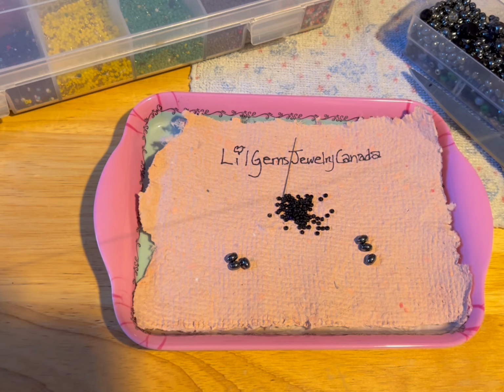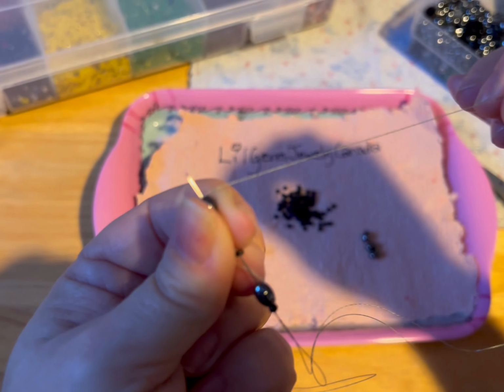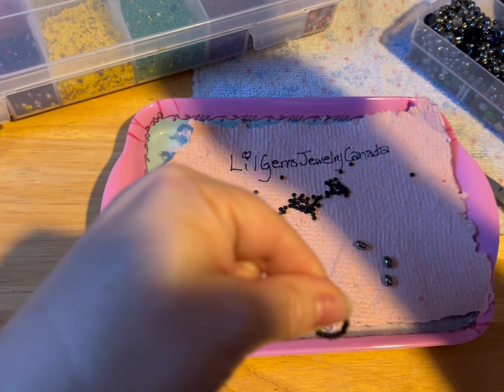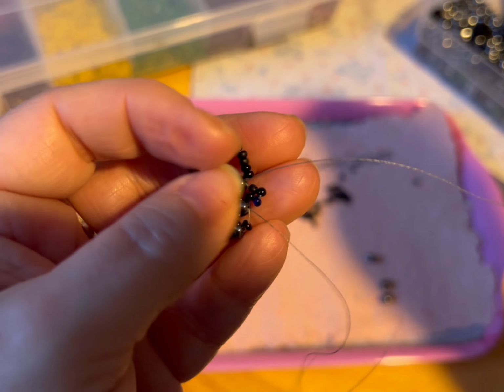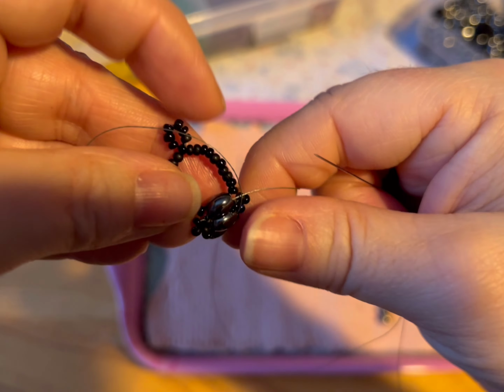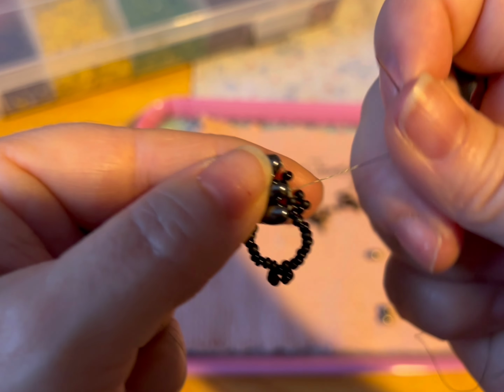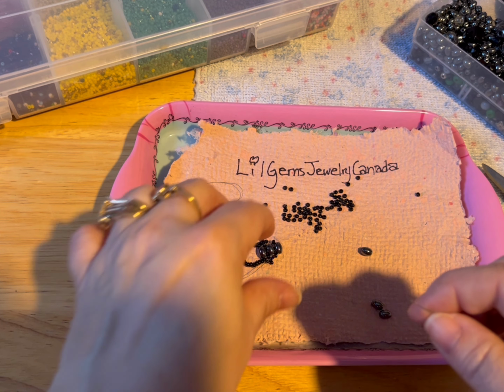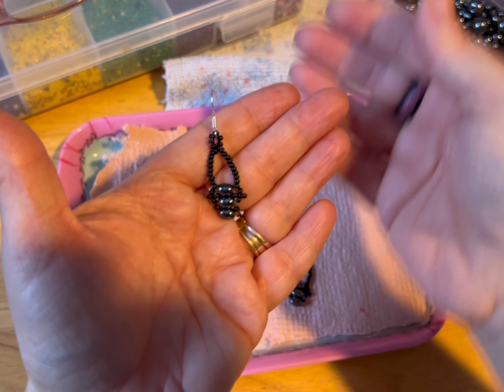Handmade Beaded Jewelry - Earrings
Todays video is: Handmade Beaded Jewelry - Earrings

Make these earring in a variety of colours for yourself, as gifts or to sell. Easy to make and very stylish.

Find jewelry display cards in my Etsy store, the link is below.

Use my earring display cards to show off your amazing art.

We would love to see all your crafts. Join our Facebook craft group and share your art.